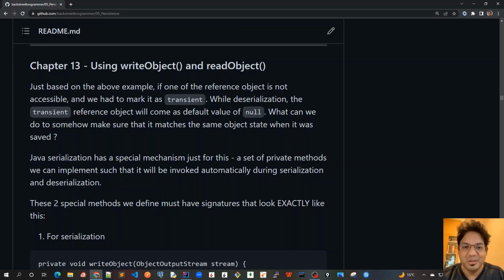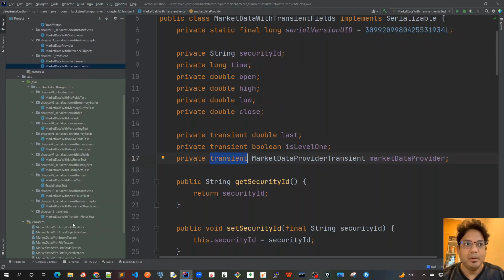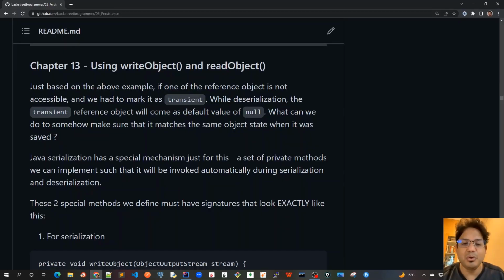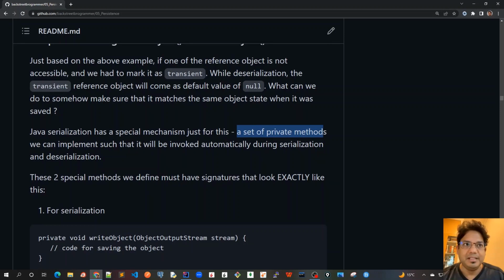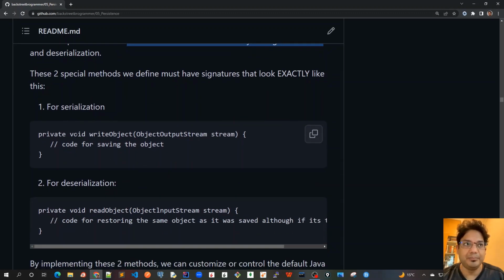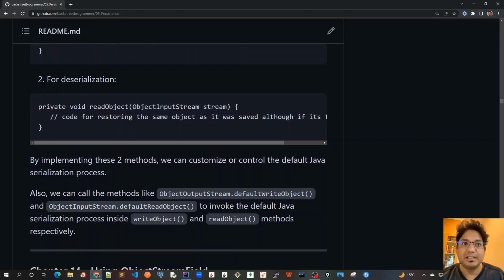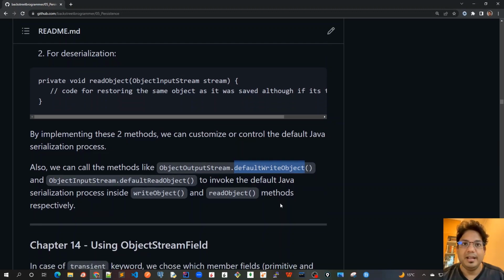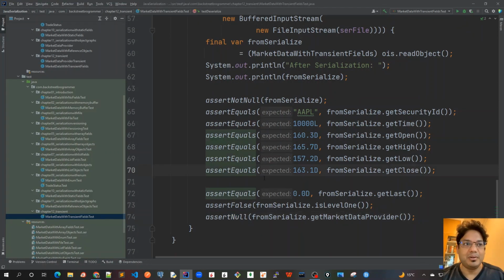28 - Java Serialization using writeObject() and readObject() - Theory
Chapter 13 - Serialization using writeObject() and readObject() - Theory
If one of the reference object is not accessible, we had to mark it as transient.

While deserialization, the transient reference object will come as default value of null.

What can we do to somehow make sure that it matches the same object state when it was saved ?

Java serialization has a special mechanism just for this - a set of private methods we can implement such that it will be invoked automatically during serialization and deserialization.

These 2 special methods we define must have signatures that look EXACTLY like this:

For serialization
  private void writeObject(ObjectOutputStream stream) {
     // code for saving the object

For deserialization:
  private void readObject(ObjectInputStream stream) {
    // code for restoring the same object as it was saved although if its transient

By implementing these 2 methods, we can customize or control the default Java serialization process.

Also, we can call the methods like ObjectOutputStream.defaultWriteObject() and ObjectInputStream.defaultReadObject() to invoke the default Java serialization and deserialization process inside writeObject() and readObject() methods respectively.